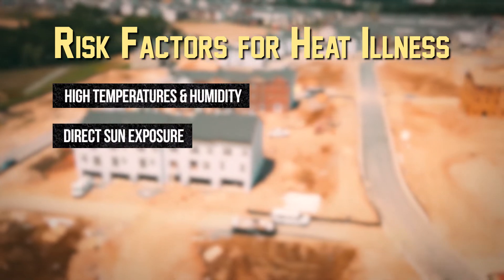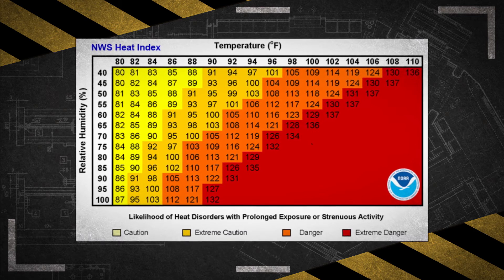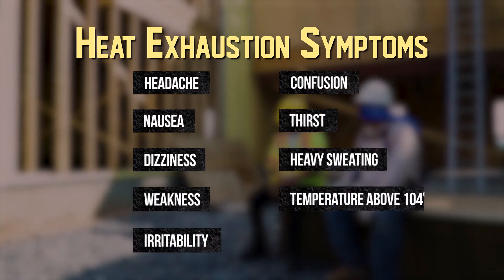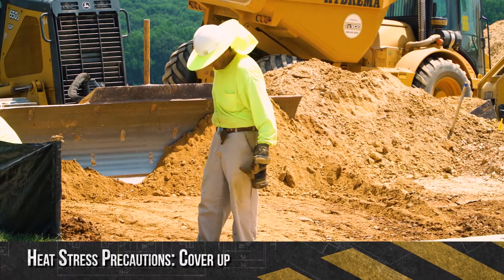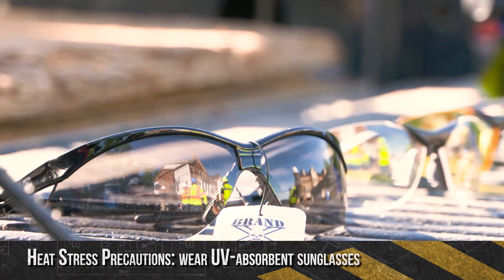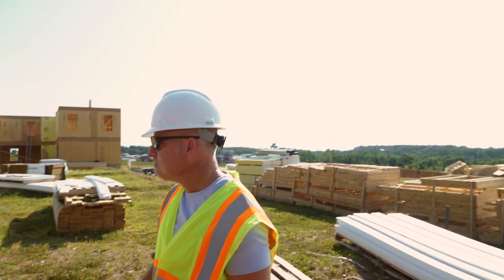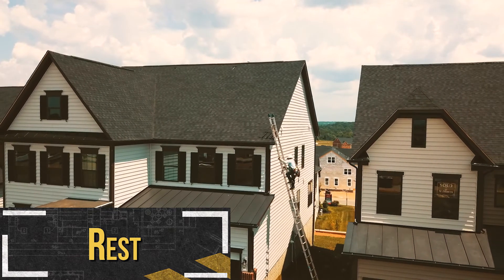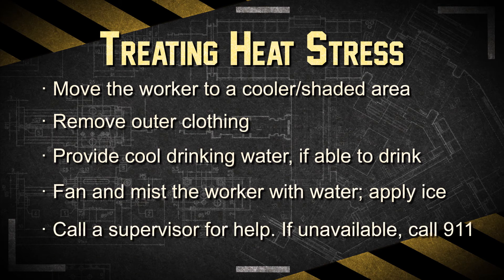Heat Stress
This video discusses risk factors and symptoms of heat related illnesses as well as precautions and treatment methods.